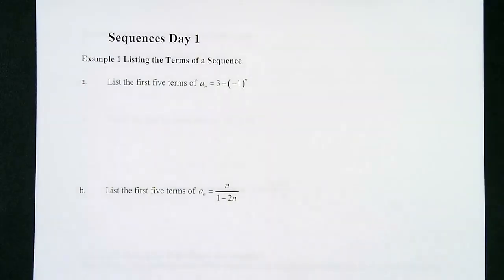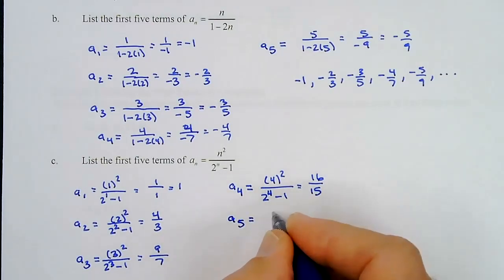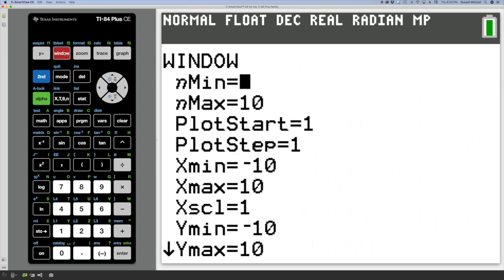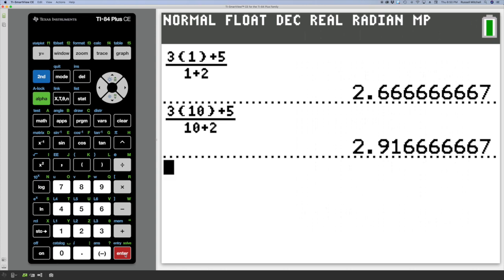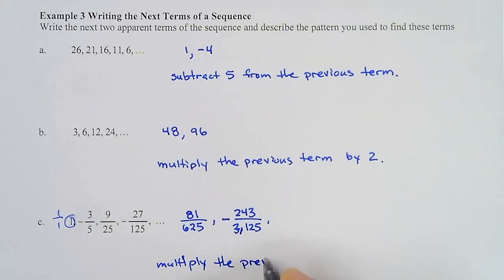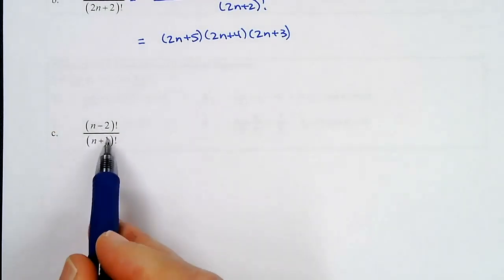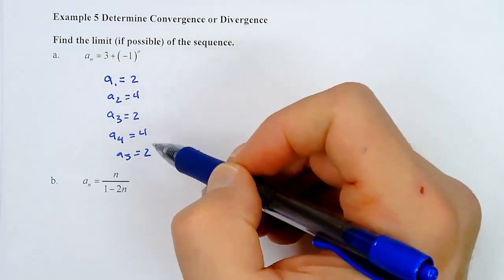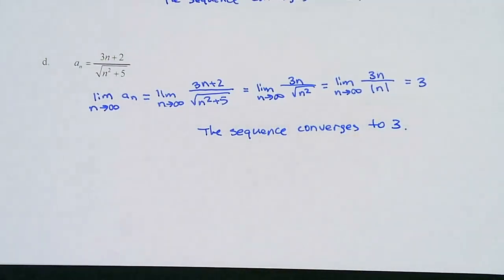Sequences Day 1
This video is about Sequences used in Calculus